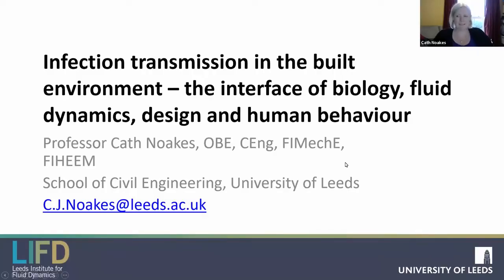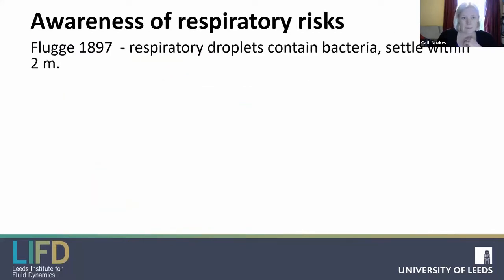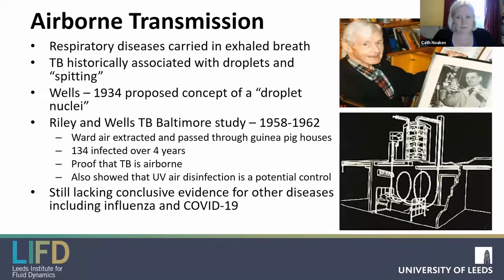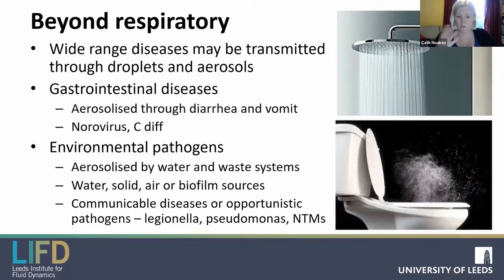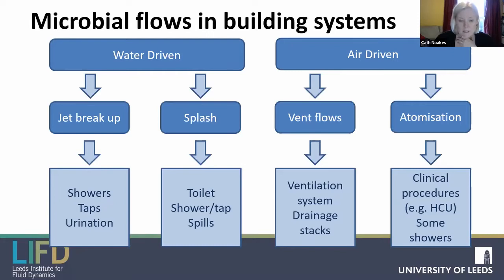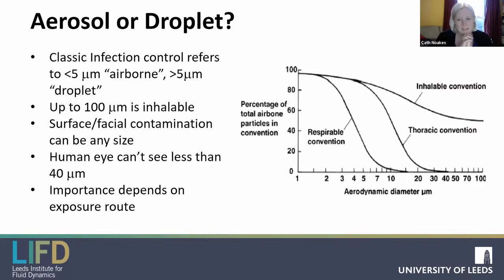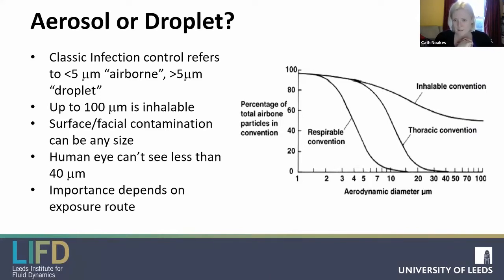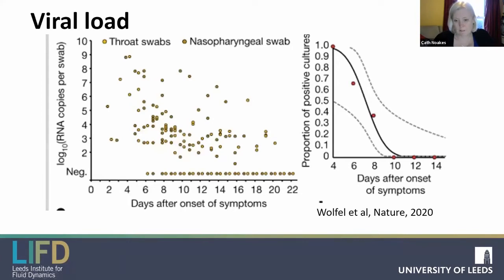Fluid Mechanics Webinar Series: Noakes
COVID-19 has presented us with the most difficult healthcare and societal challenge we have faced in living memory. To understand the mechanisms of transmission we have had to rapidly collect new evidence on the SARS-CoV-2 virus ranging from laboratory data on survival and fluid dynamics studies on droplet dispersion through to epidemiological evidence from outbreaks, contract tracing and cohort studies.
Over this time we have become acutely aware of the role that the environment plays in transmission, and how our interactions in indoor spaces determine the risk of infection. But this is not the first disease to be associated with the built environment. Many other respiratory diseases have a clear association with indoor spaces including tuberculosis and influenza. Pathogens such as pseudomonas, legionella are associated with water systems, and even hospital acquired infections such as MRSA have been linked to dispersion within the environment.
This presentation sets out what we know about transmission of pathogens in the built environment particular focus on the complex interactions between engineering systems, fluid dynamics, microbiology and the behaviour of people that determine the dispersion, transport and survival of pathogens. Engineering and modelling approaches that can be used to understand mechanisms for transmission and implement mitigation strategies are discussed. The talk discusses how research findings may be used to support practice, and where there gaps in knowledge in both understanding of fundamental processes and the real performance of engineering solutions.